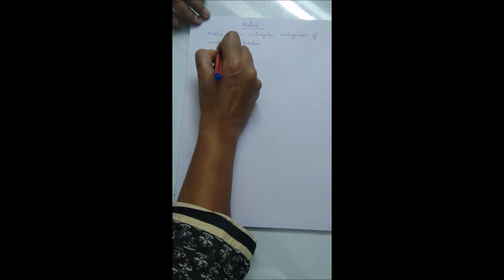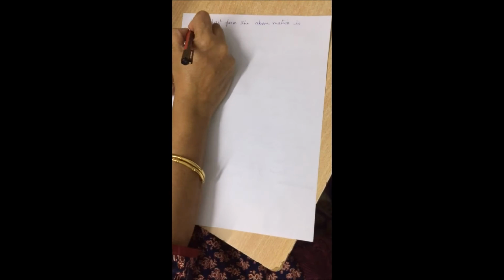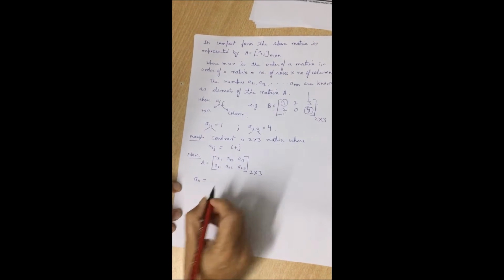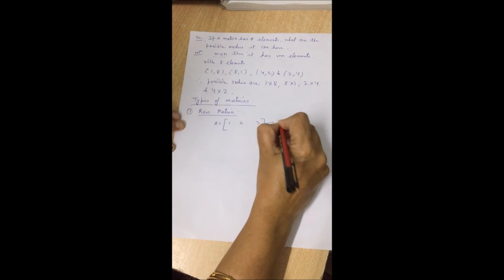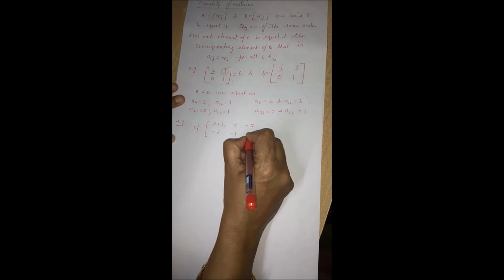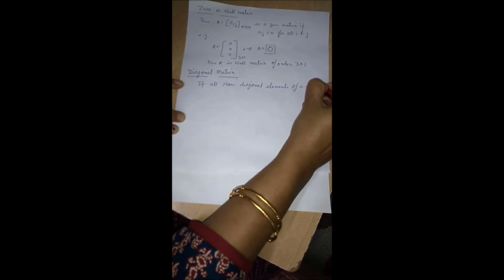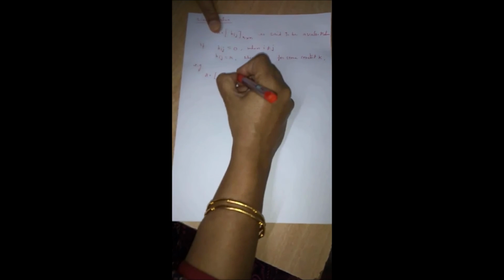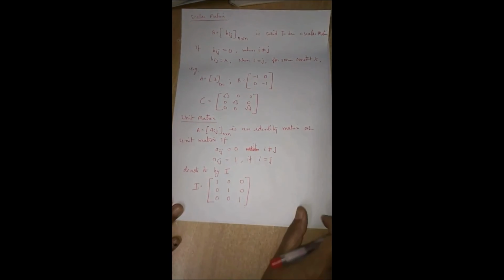Std. XII | Maths | Ch. 3 | Matrices | Part 1